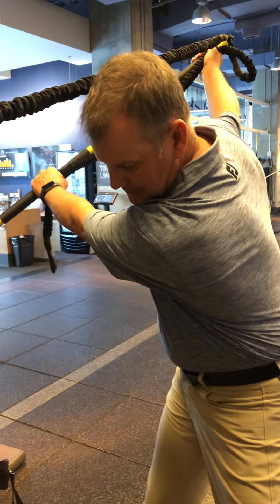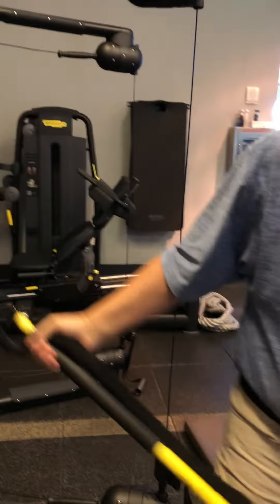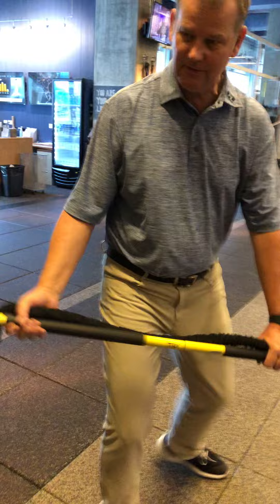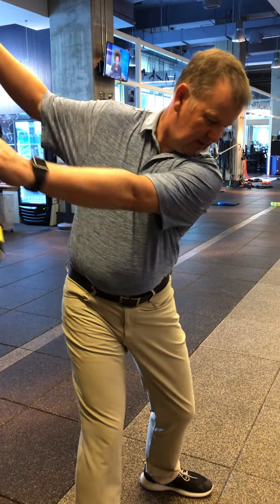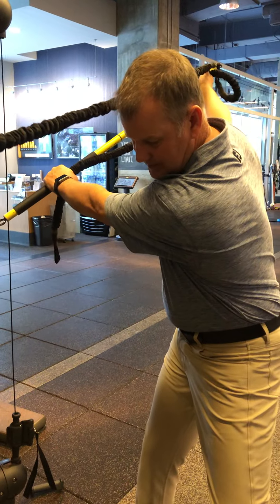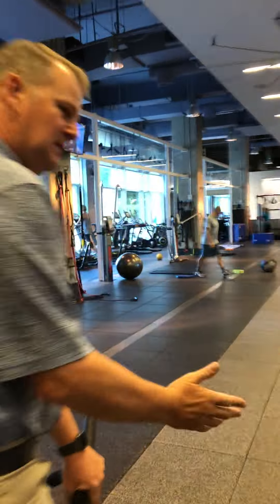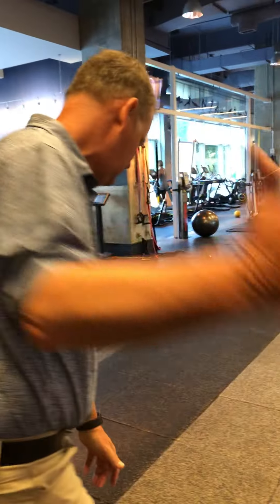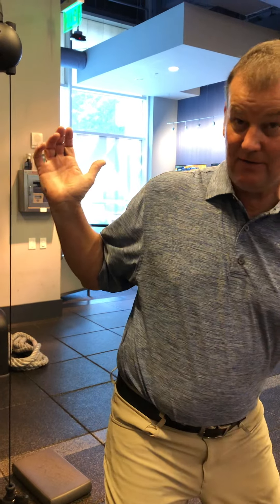Get structure at the top on an incline